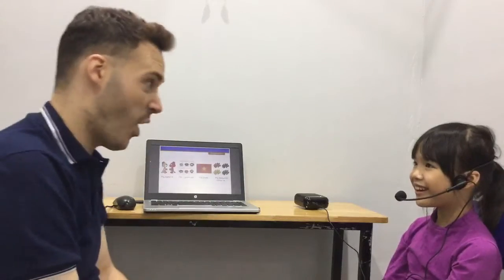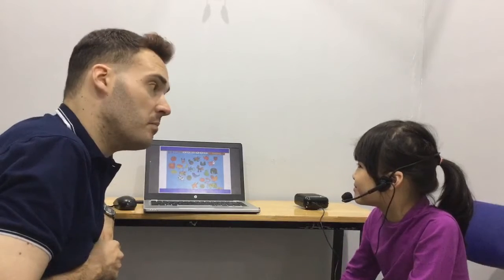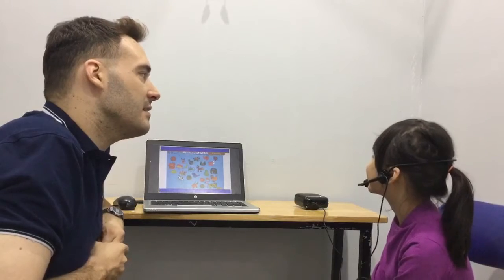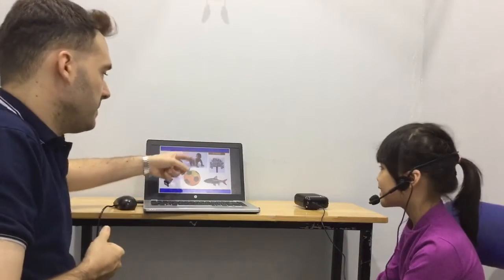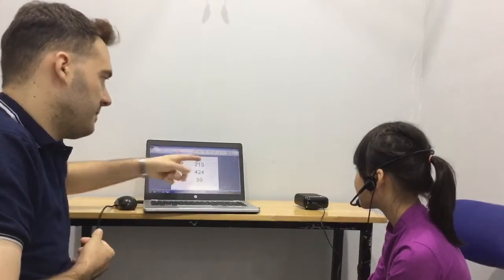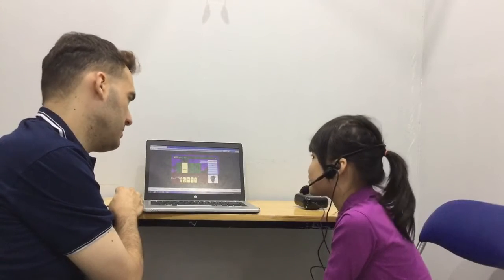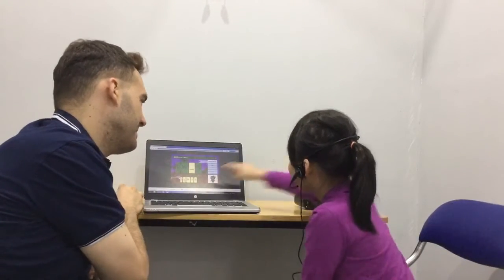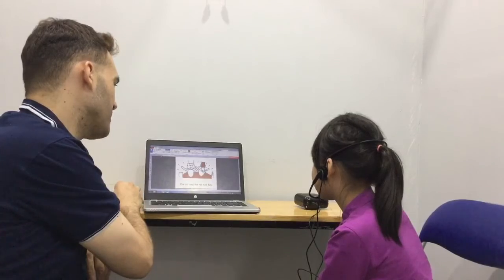CEC_Test in November_KG4C8_Ngoc Lam